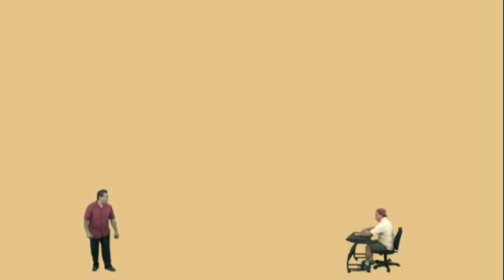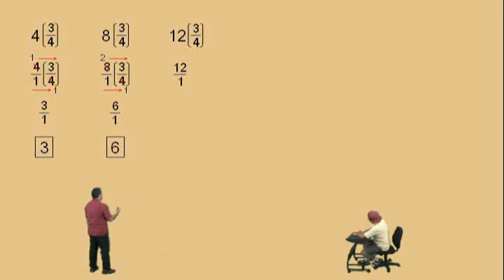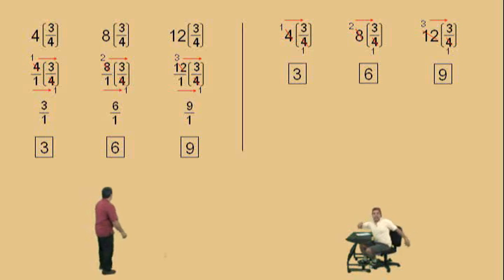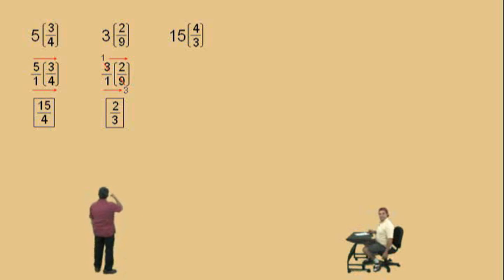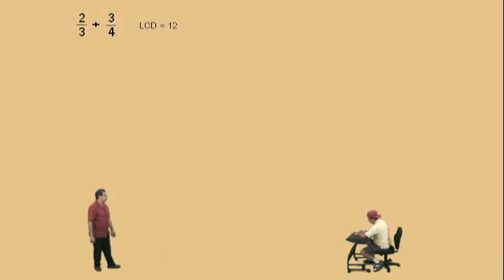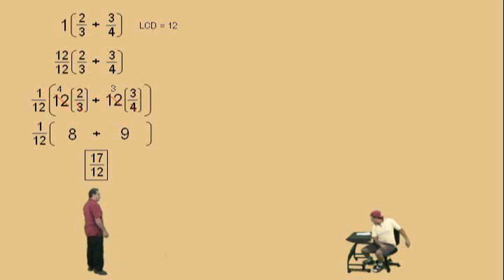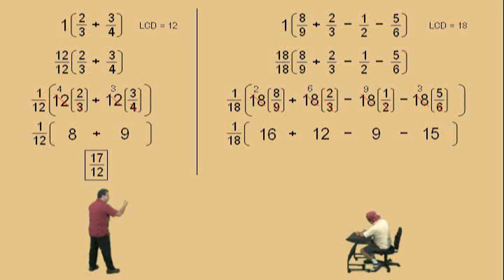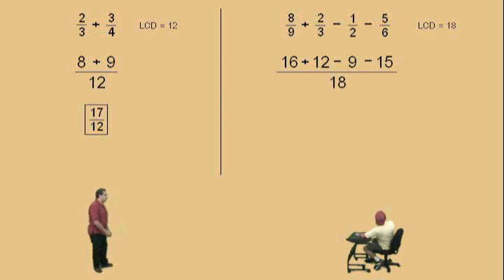Kung Fu Fractions